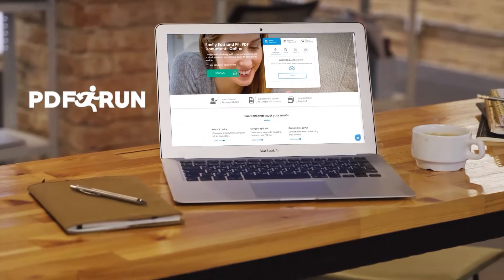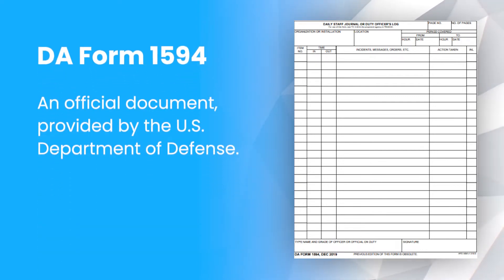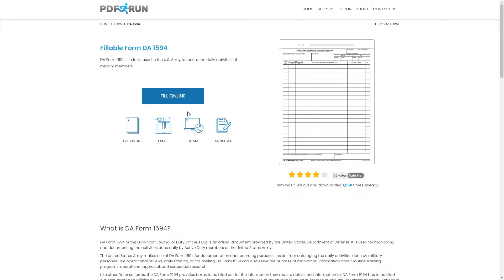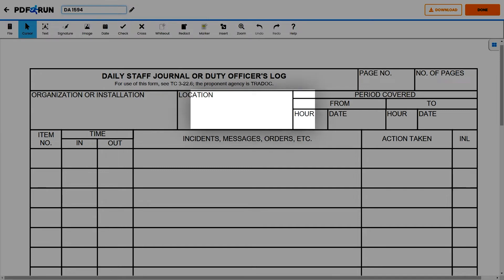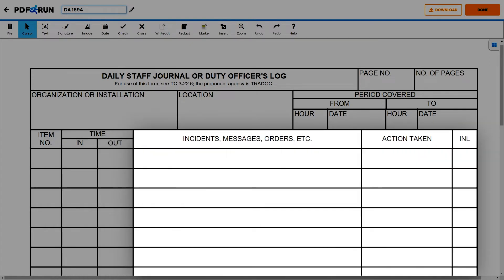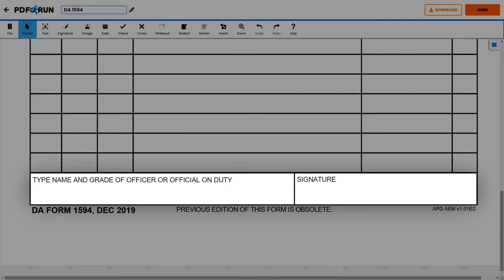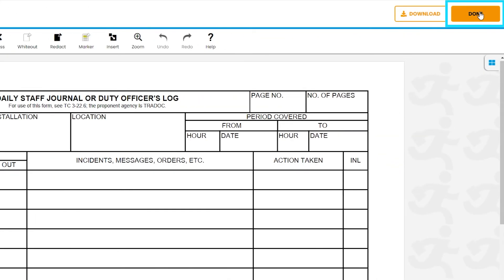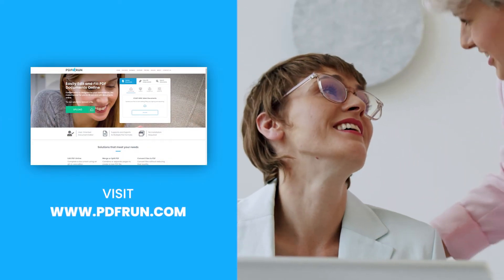How to Fill Out DA Form 1594 Online | PDFRun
Welcome to PDFRun! In this video, we’ll guide you on how to fill out, DA Form 1594

to get a copy of DA Form 1594!

DA Form 1594 or the Daily Staff Journal or Duty Officer’s Log is an official document provided by the United States Department of Defense. It is used for monitoring and documenting the activities done daily by Active Duty members of the United States Army.

The United States Army makes use of DA Form 1594 for documentation and recording purposes; aside from cataloging the daily activities done by military personnel like operational reviews, daily training, or counseling, DA Form 1594 can also serve the purpose of monitoring information about routine training programs, operational appraisal, and sequential research.

Like other Defense forms, the DA Form 1594 provides boxes to be filled out for the information they require details and information to. DA Form 1594 has to be filled out accurately and efficiently, with accurate details and information about one’s activity, duration, and location in order to evade any problems or complications in the future.

Once finished, click on the done button to save, download, & print, your DA Form 1594.